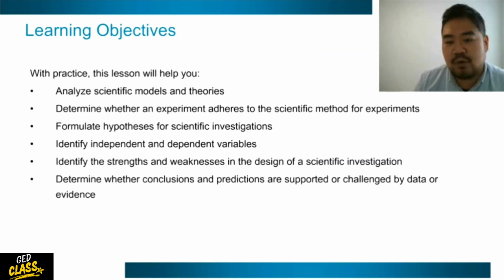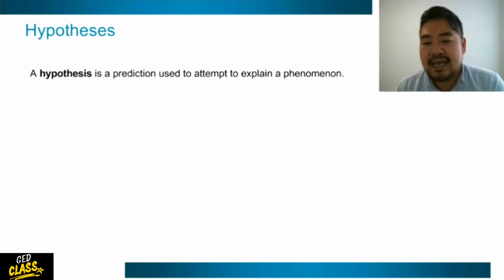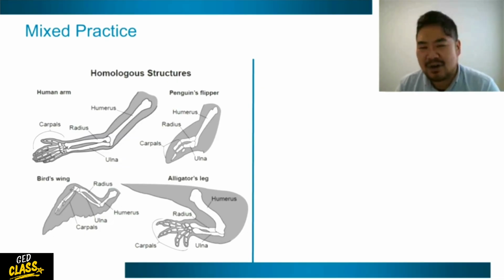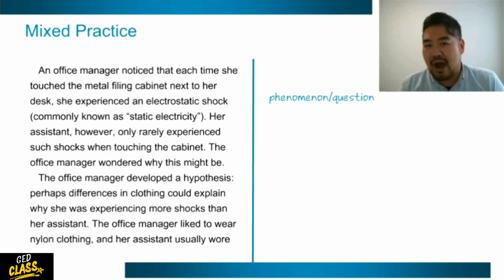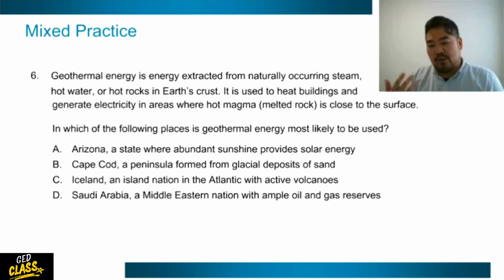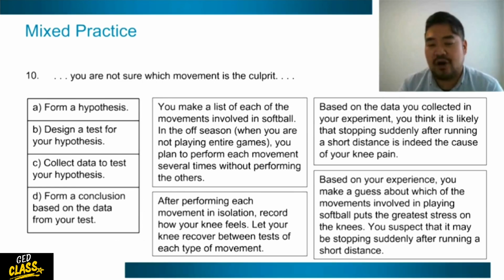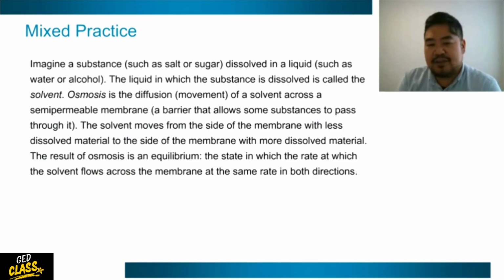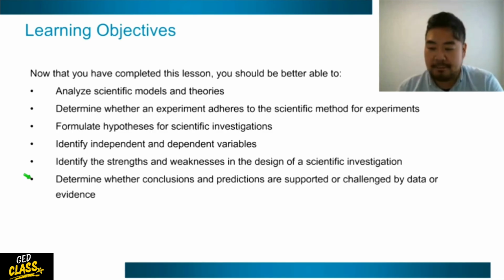GED Science: Scientific Experiments Explained – Full Lecture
Understanding experimental design is the central pillar of the GED Science test, as the exam focuses less on memorizing textbook facts and more on your ability to think and act like a researcher. This full lecture dissects the scientific method step-by-step, ensuring you can identify variables, analyze procedures, and evaluate conclusions with the precision required to pass the GED exam in 2026. By mastering the logic behind how experiments are structured, you will be able to answer the reasoning-based questions that make up the majority of the science module.

Video Title: GED Science: Scientific Experiments Explained – Full Lecture

We begin by breaking down the "Scientific Method," the standardized process that governs all questions on the GED Science test. We explain the distinct difference between a hypothesis, a theory, and a law, clarifying these terms so you don't get tripped up by vocabulary. We also discuss how to formulate a testable hypothesis, showing you how the GED expects you to predict relationships between different factors before an experiment even begins.

The most critical part of this lesson is our deep dive into "Variables," which is the single most tested concept on the GED Science exam. We clearly distinguish between Independent Variables (what you change), Dependent Variables (what you measure), and Controlled Variables (constants), providing you with multiple practice scenarios where you must identify each type. Mastering this identification skill is non-negotiable for scoring high on the GED test.

We also explain the necessity of a "Control Group" versus an "Experimental Group," teaching you why scientists need a baseline for comparison. We show you how to identify the control group in complex GED passages and explain why experiments without a control are often considered invalid. This concept is frequently tested when the GED asks you to critique the design of a study or identify flaws in a procedure.

Data analysis is a huge component of experimental science, and we discuss how to interpret the results to determine if they support or refute the hypothesis on the GED. We cover the importance of sample size and repetition, explaining why a larger sample size leads to more reliable results and how the GED uses small sample sizes to trick you into accepting weak conclusions.

Finally, we tackle the "Evaluation" questions, where the GED presents you with a completed experiment and asks you to identify sources of error or bias. We teach you how to spot specific flaws, such as missing constants or calculation errors, and how to determine if the evidence provided is actually sufficient to back up the scientist's claim. This high-level critical thinking is what separates passing scores from college-ready scores on the GED Science assessment.

We are dedicated to providing the detailed, concept-based instruction you need to earn your high school equivalency diploma.